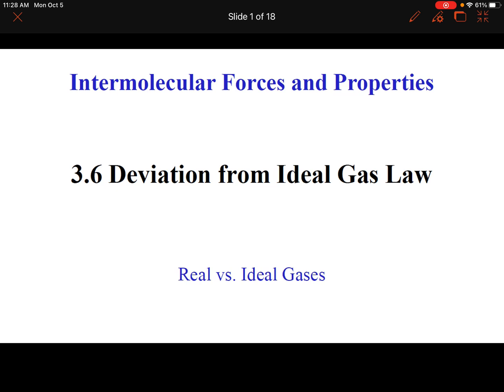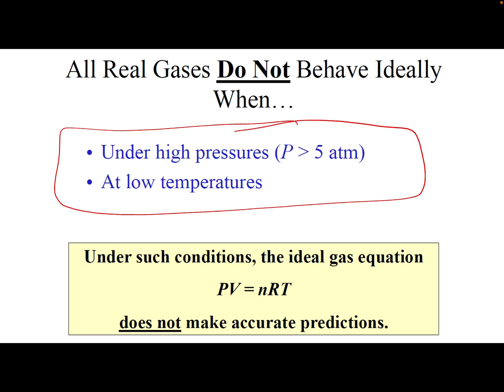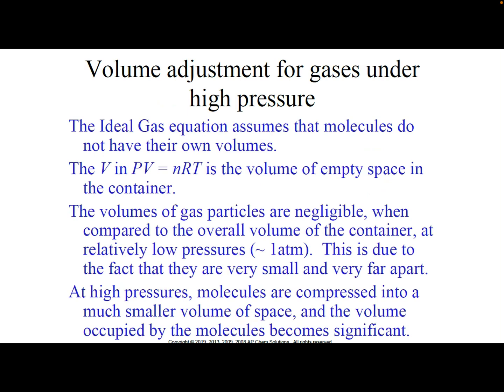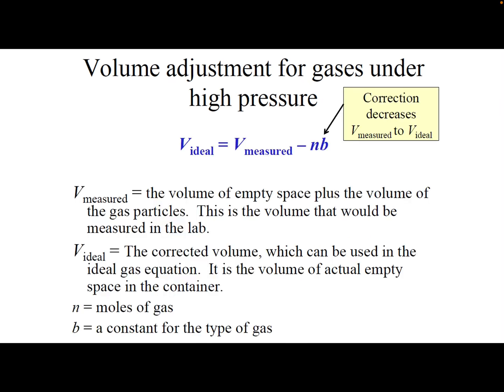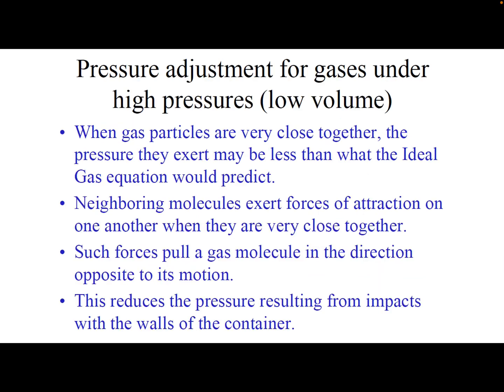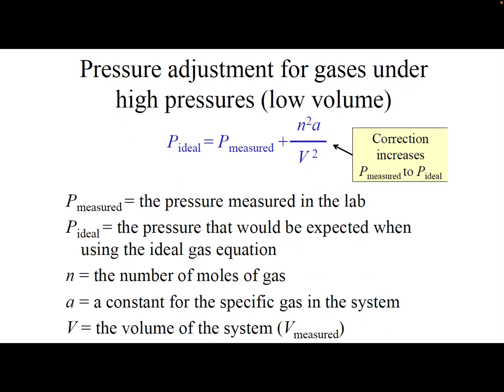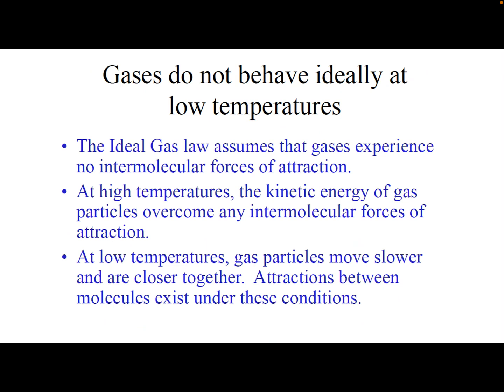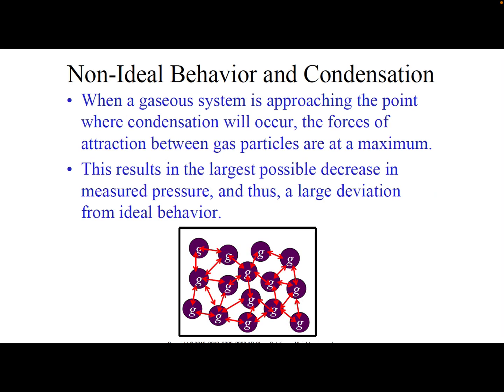3 6 Deviation from Ideal Gas Law 2020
Lecture on Real vs. Ideal Gases (Mrs. Miller)